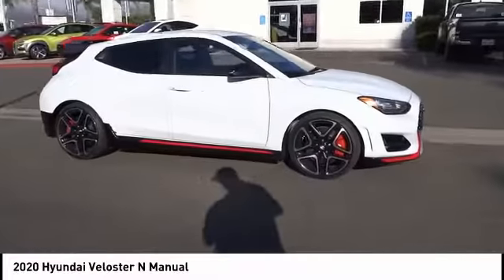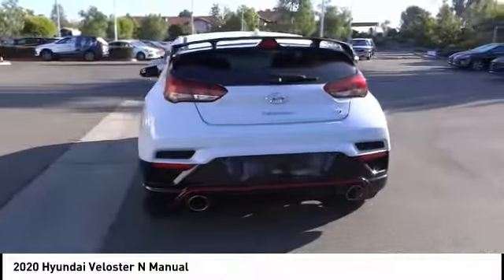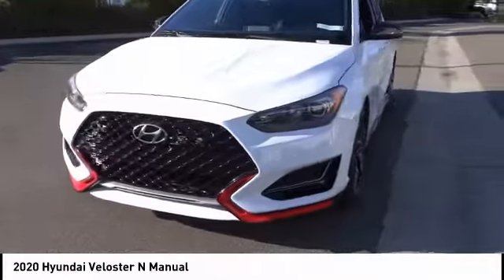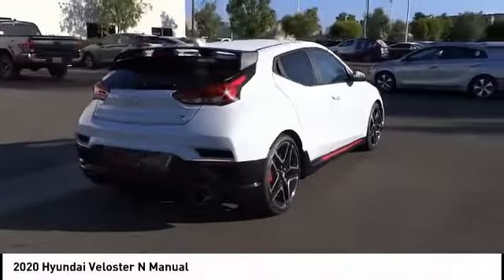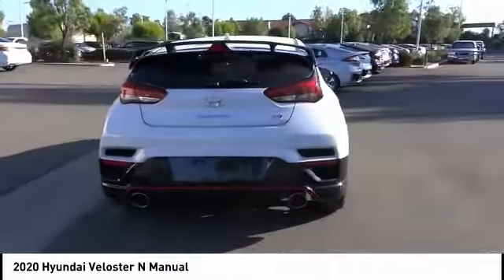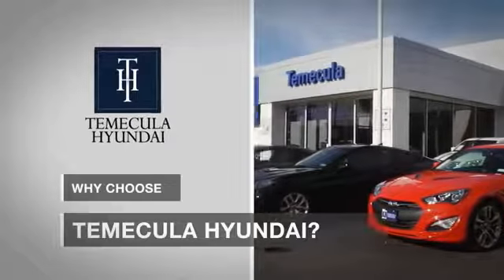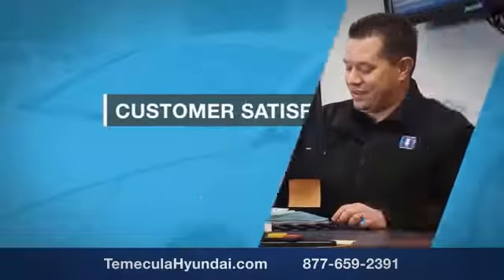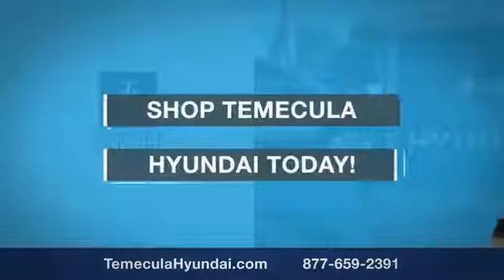2020 Hyundai Veloster N TEMECULA MURRIETA MENIFEE HEMET CORONA ESCONDIDO 200182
2020 Hyundai Veloster N MANUAL

Temecula Hyundai
27430 Ynez Rd.

TEMECULA HYUNDAI PROUDLY SERVING TEMECULA, MURRIETA, MENIFEE, HEMET, CORONA, ESCONDIDO, AND SURROUNDING SOUTHERN CALIFORNIA LOCATIONS. THIS WHITE 2020 Hyundai VELOSTER N IS EQUIPPED WITH A Engine: 2.0L Turbo GDI E-CVVT 4-Cylinder DOHC, MANUAL TRANSMISSION, AND RECEIVES AN ESTIMATED 22 City/29 Hwy MPG. 2020 Hyundai VELOSTER N MANUAL 2020 Hyundai Veloster N White N 3D Hatchback 2.0L Turbocharged FWD 6-Speed Manual All sale prices exclude leases. All prices plus sales tax, license fees, $80 doc fee and any other government fees. Dealer installed accessories extra. Must finance with Hyundai motor finance using standard rates on approved Tier 1 credit. Stock #: 200182 | VIN: KMHT36AH7LU004616 | 2020 Hyundai Veloster N Manual TRACTION CONTROL POWER WINDOWS AIR CONDITIONING Temecula Hyundai FOR DRIVERS IN THE GREATER TEMECULA, MURRIETA, MENIFEE, HEMET, CORONA AND ESCONDIDO AREAS, YOUR SOURCE FOR INCREDIBLE HYUNDAI MODELS IS TEMECULA HYUNDAI 27430 YNEZ RD TEMECULA, CA 92591